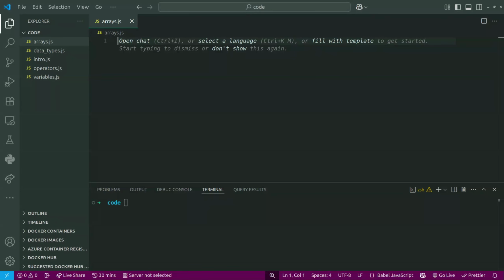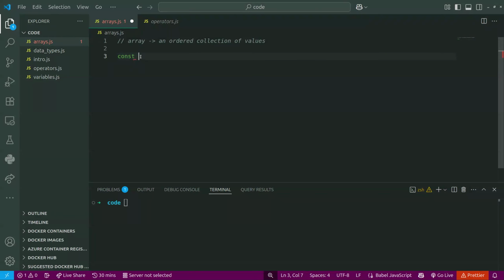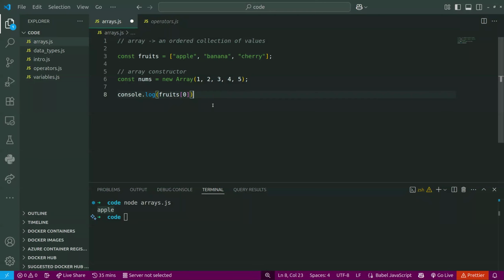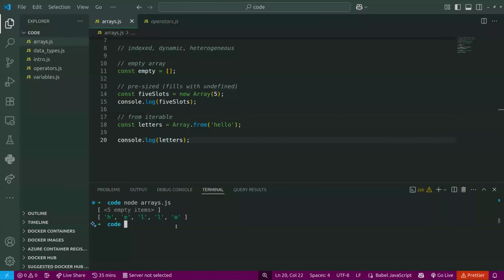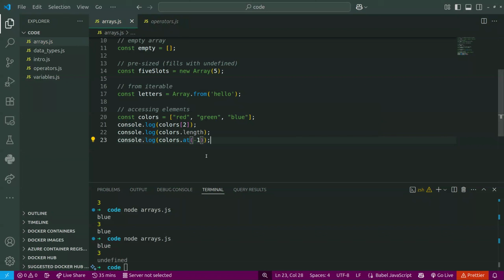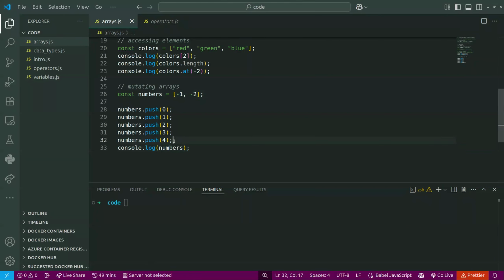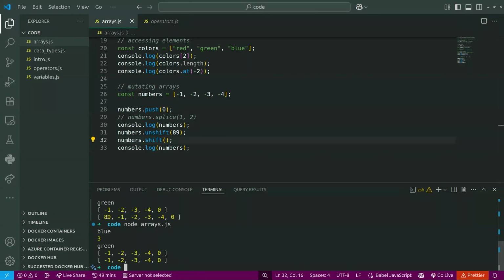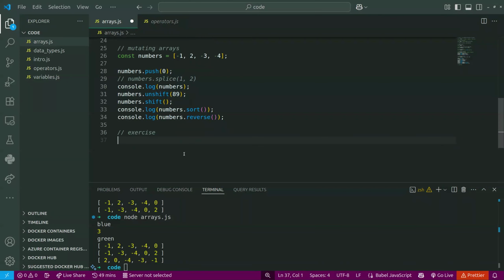07 JavaScript Arrays